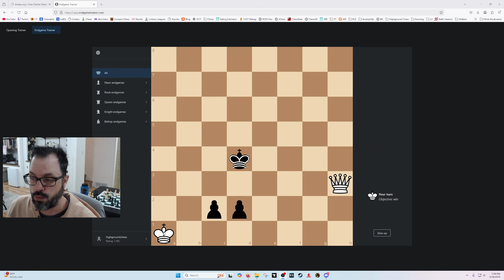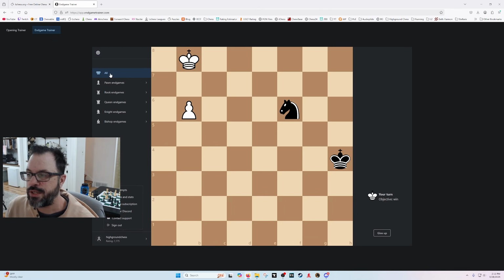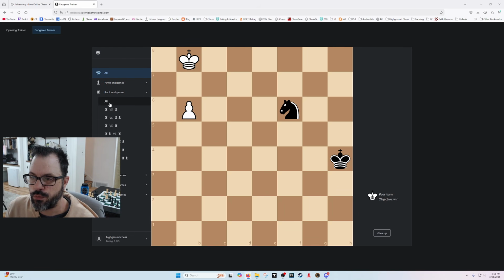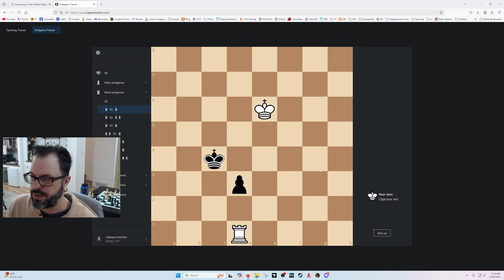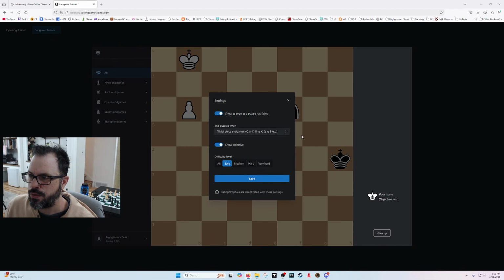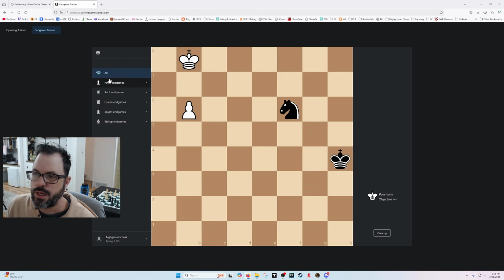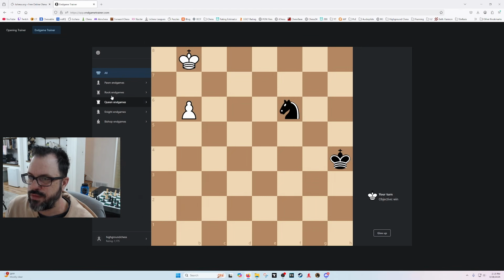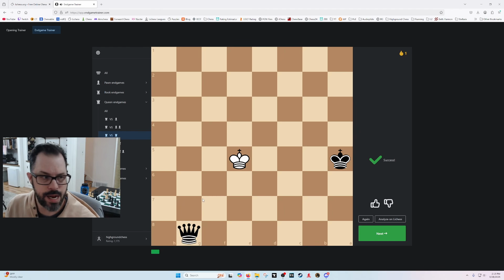A New Way To Train Chess Endgames - EndgameTrainer.com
0:00 - Intro
0:15 - endgametrainer.com
0:50 - Overview
5:20 - Like and Share

Discover a revolutionary approach to mastering chess endgames with EndgameTrainer.com! This innovative platform is designed to help chess enthusiasts of all levels improve their game tactics and strategic play. Through a series of puzzle exercises and variations, you'll develop motif recognition, pattern mastery, and tactical motifs to outmaneuver your opponents. Whether you're looking to enhance your endgame mastery, pawn dynamics, or mating strategies, EndgameTrainer.com provides a unique way to train chess openings and elevate your overall chess insight. With daily puzzle exercises and timed puzzles, you'll be challenged to think critically and strategically, leading to improved game tactics and a deeper understanding of the game. Say goodbye to tedious memorization and hello to a more engaging and effective way to master chess endings. Try EndgamTrainerr.com today and start improving your chess skills!